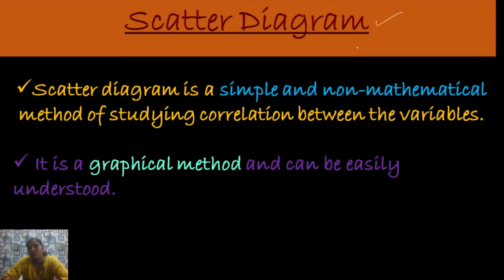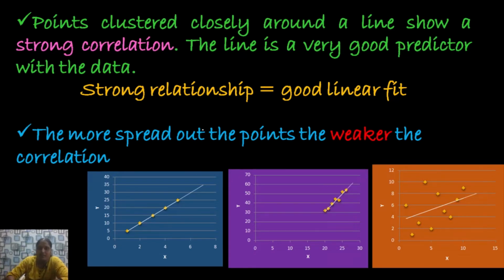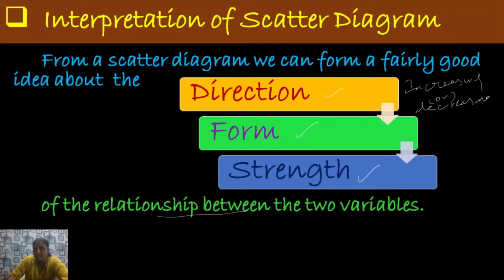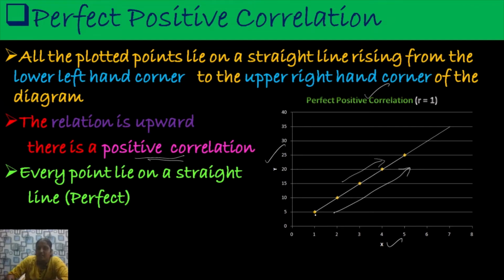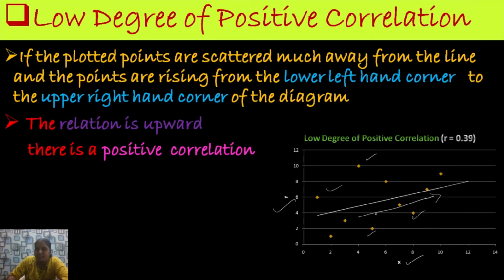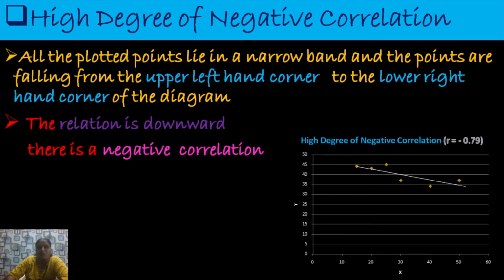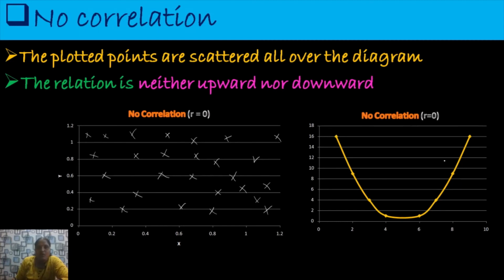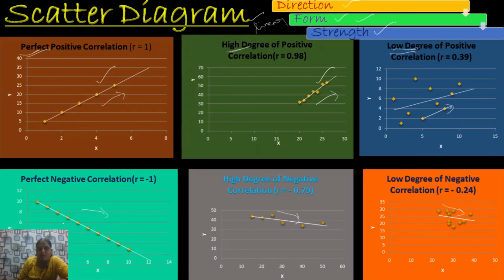Scatter Diagram || Correlation || Statistics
This video is about Scatter Diagram and its Interpretation in Detail with relevant Examples.